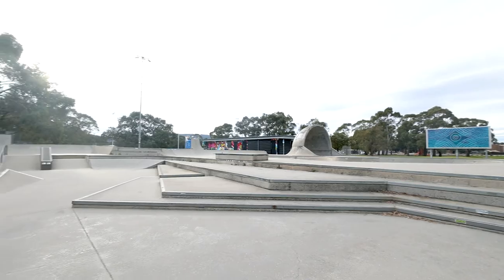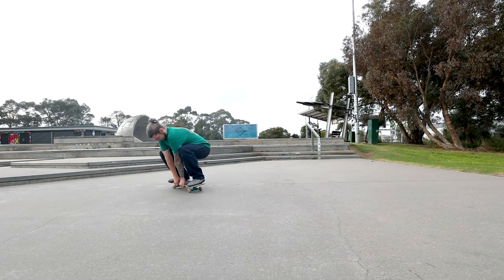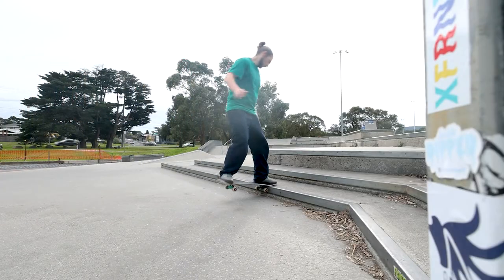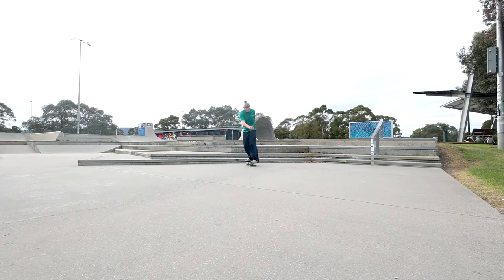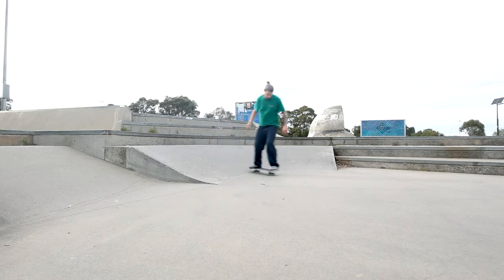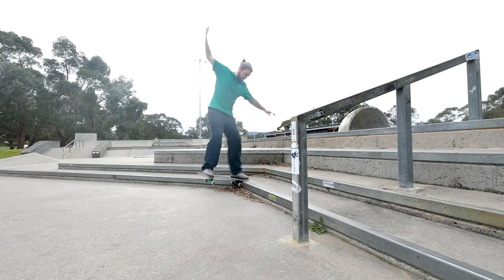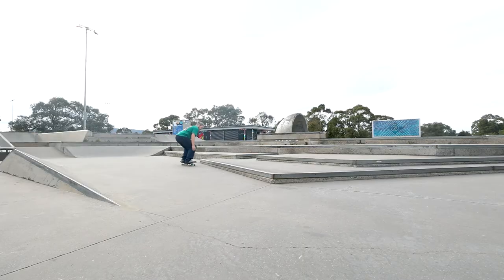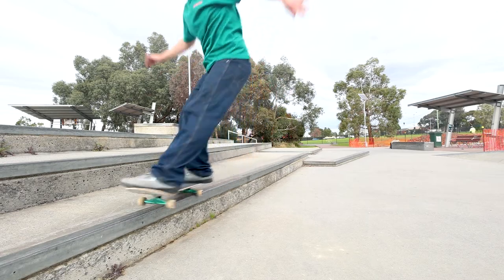How To Warm Up For Skateboarding As An Adult ( My Routiine )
Yes, I'm one of those, an older adult skating that requires a warm up before skateboarding. I do wish I was good enough and nimble enough to get straight into my skateboarding but I am not lol. In today's video, I go over how I warm up for skating for most of my skate sessions which include some stretches for skateboarding and some easier skateboarding tricks too.

TITLE: How To Warm Up For Skateboarding As An Adult ( My Routiine )